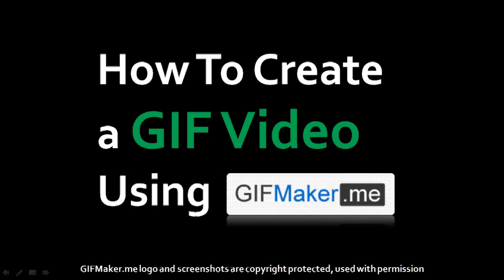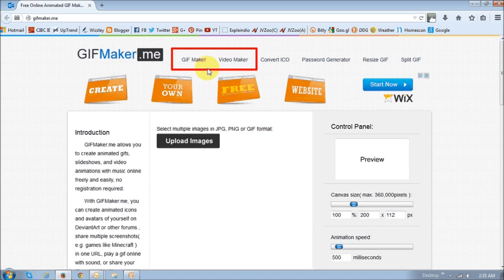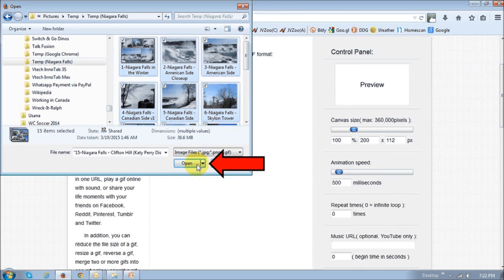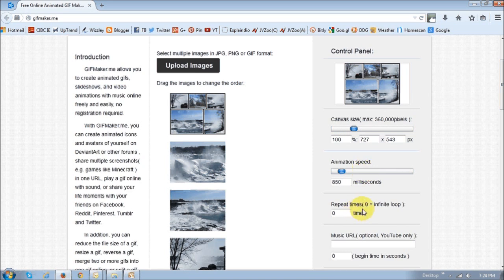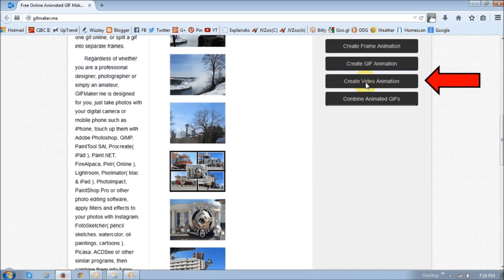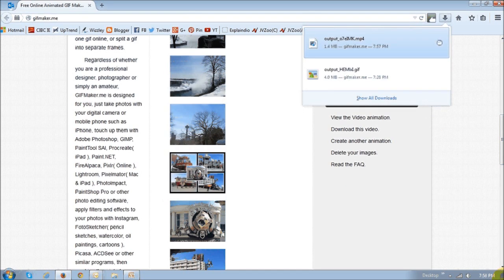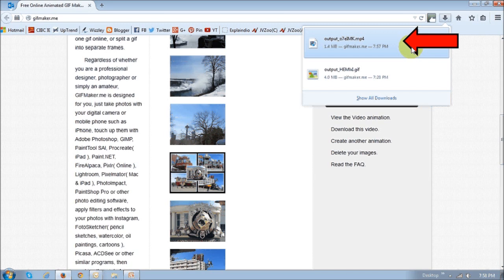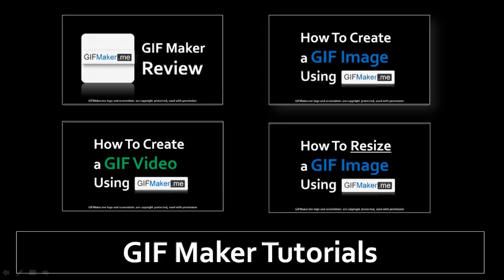How to Create Video Slide Show Using GIF Maker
In this video tutorial, you will learn how to create a GIF video slide show using GIFMaker.me. The video that I create in this video tutorial is using my pictures from my trip to Niagara Falls, Canada.

Bear in mind that the video quality won’t be super crisp and high quality. These video are low-resolution videos which have a smaller file size and are ok for sharing on social media site like Facebook, Twitter, Google+, Pinterest, Instagram, etc.

You can check my GIFMaker video review to explore more features and functionality of this cool online animation tool. I’ve got several GIF Maker tutorials on my YouTube channel

CREDITS:
GIFMaker.me logo and screenshots are copyright protected, used with permission